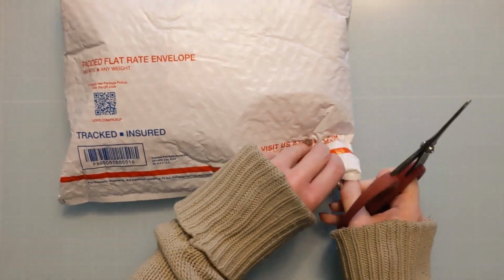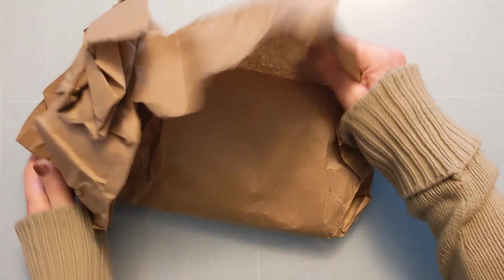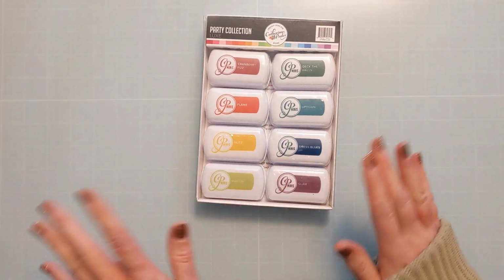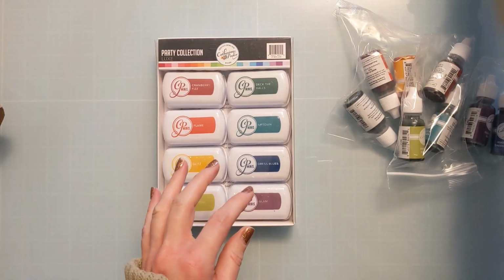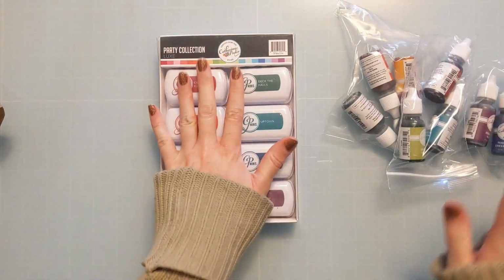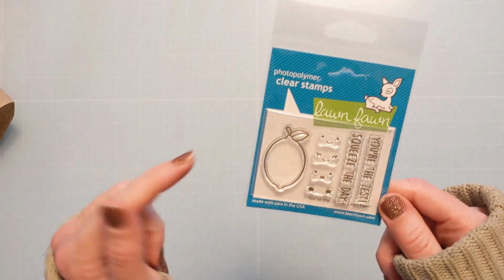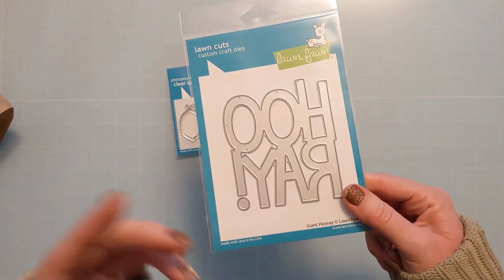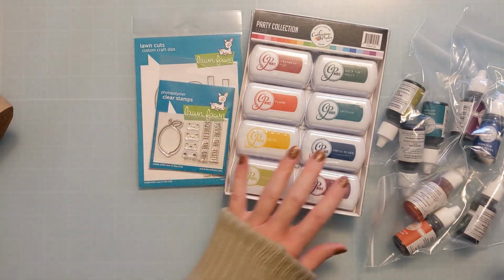A Cherry On Top Crafts! Shop Small. Mini Haul / Unboxing!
🔽 EXPAND for more info 🔽 A Cherry On Top Crafts! Shop Small. Mini Haul / Unboxing! In this vid I unbox my mini haul from A Cherry On Top Crafts. This is a fabulous small business craft store in Michigan. Be sure to check out their bio on their website. Such a heartfelt story! There are always so many great deals and coupons and so many crafty goodies to choose from for your handmade greeting cards, scrapbooking, and more! Thanks for spending time with me today!

I have switched to a new glass mat from Glassboard Studio.